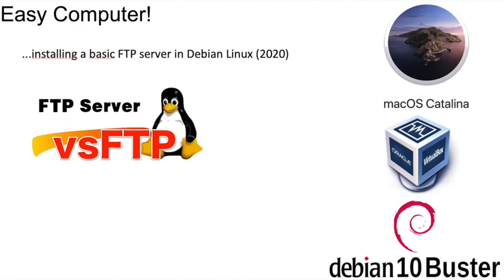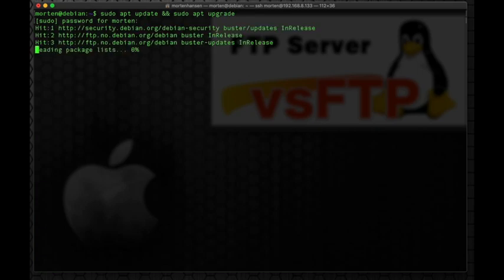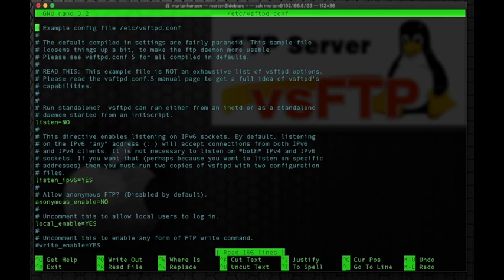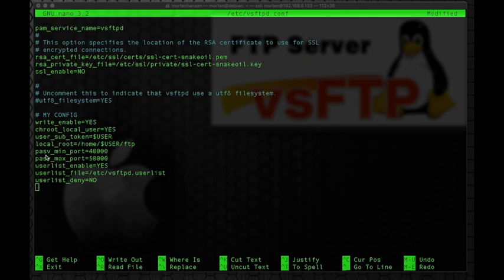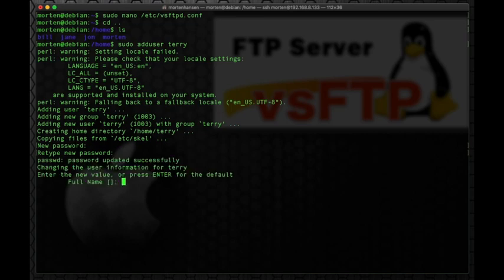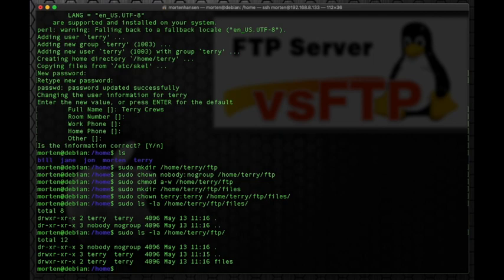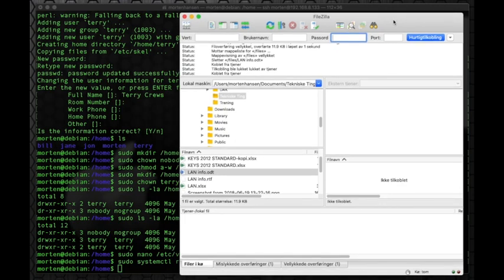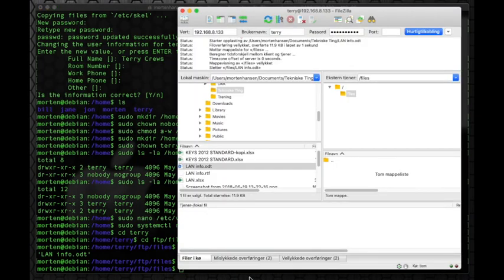Installing FTP server (vsftp) Debian 10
Simple installation of vsftp server in headless Debian 10 environment. This is done in VirtualBox via ssh, but should be completely transferable to a physical machine.